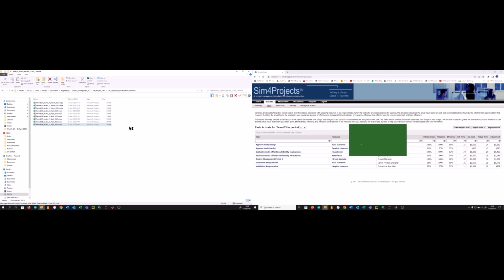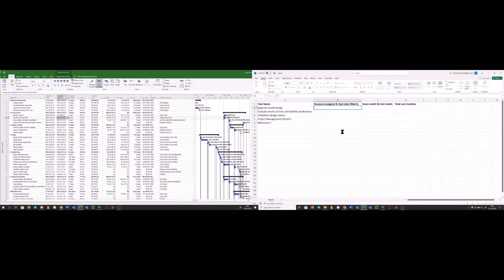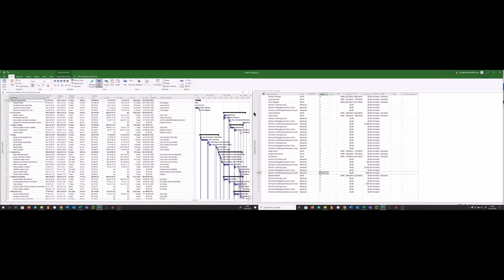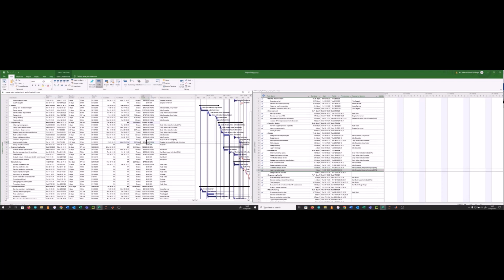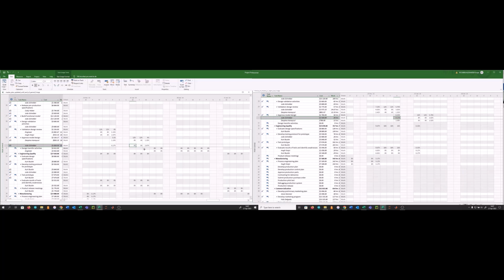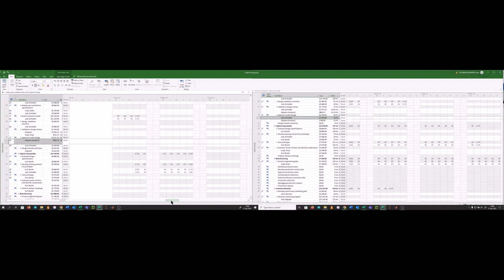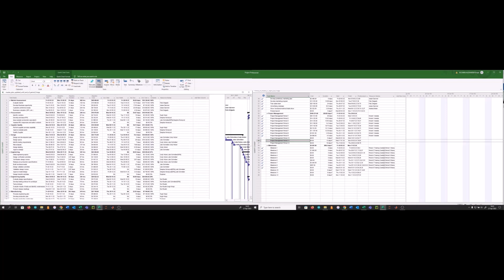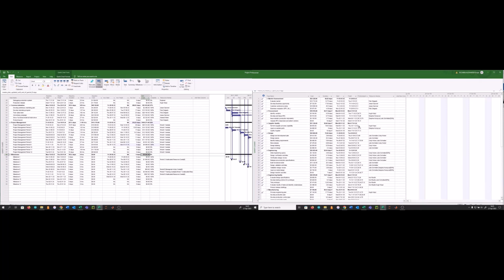How to Update your Master Plan in MS Project (Sim4Projects)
This is a tutorial for the Project Management 412 module presented by the Engineering Faculty of Stellenbosch University, which demonstrates how to do update your period results to your master plan at the end of each period. The master plan is your baseline plan with all the period updates included up until that period.